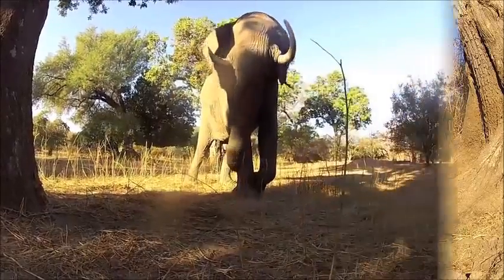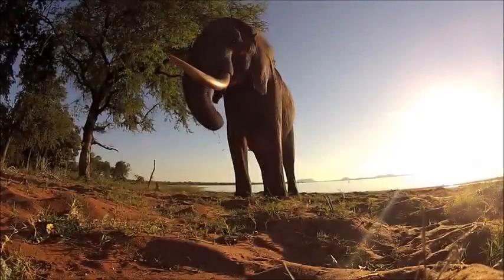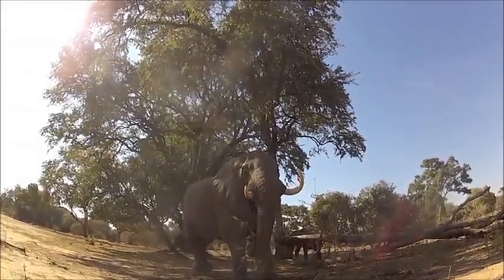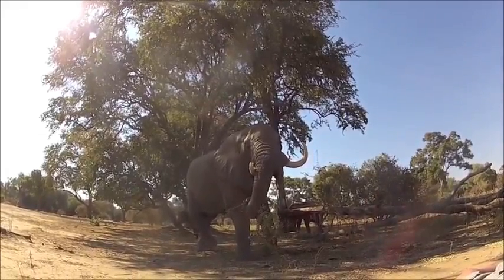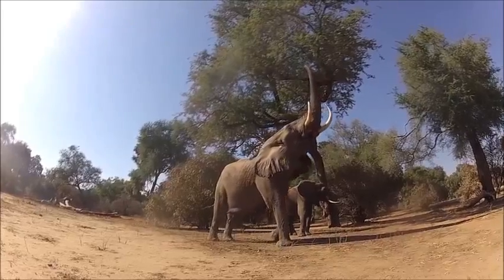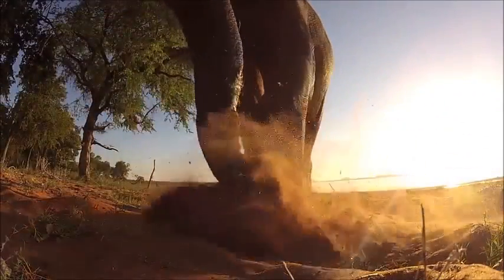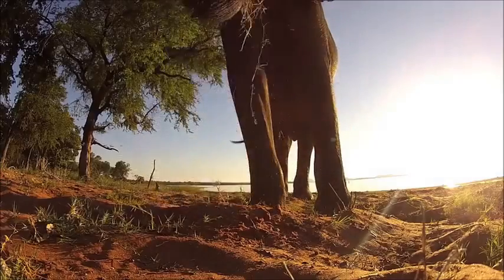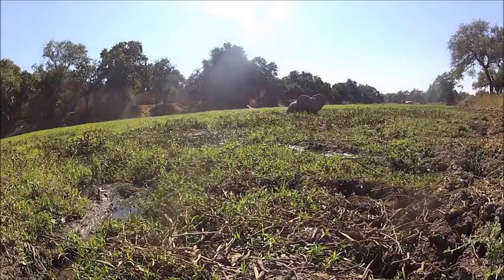African Elephant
African Elephants arrange themselves around their family units. Each family of African Elephants usually contains up to 10 Elephants. The mothers care for the young calves.